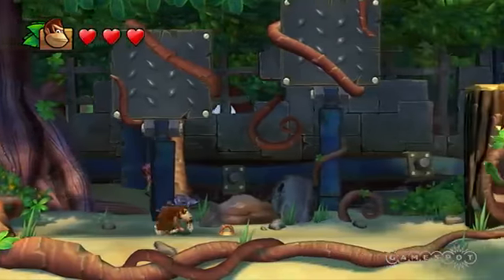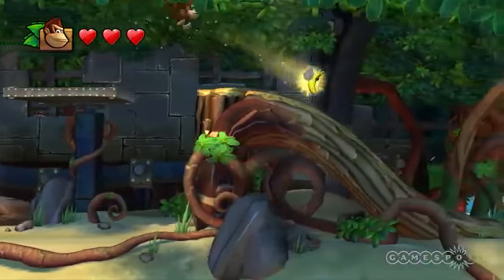Donkey Kong Country Tropical Freeze E3 2013 Stage Demo